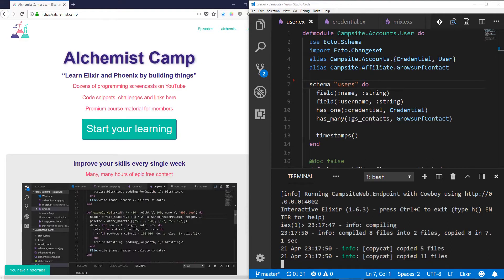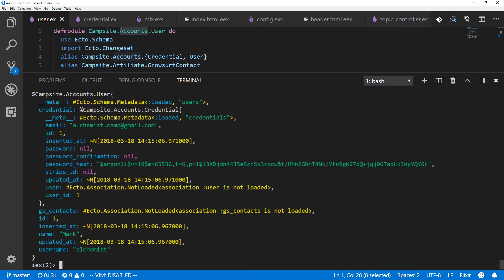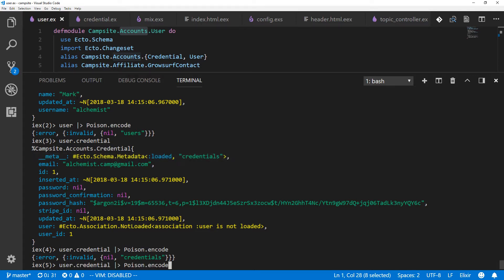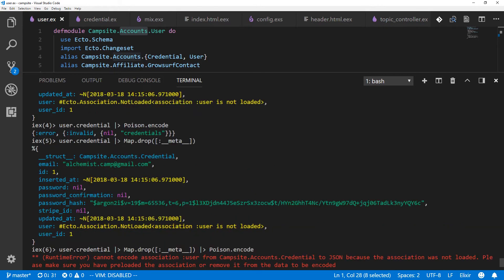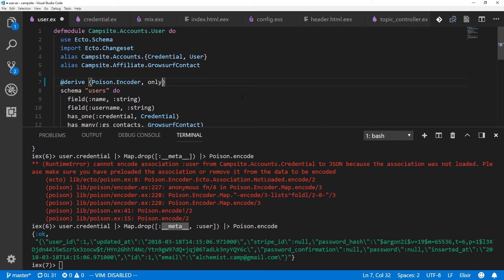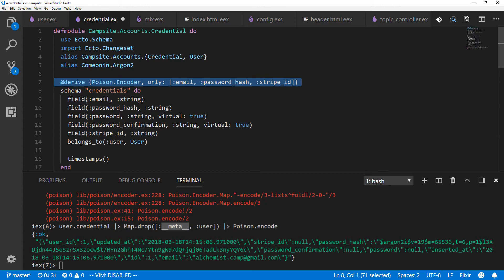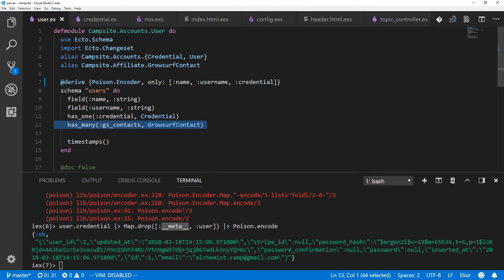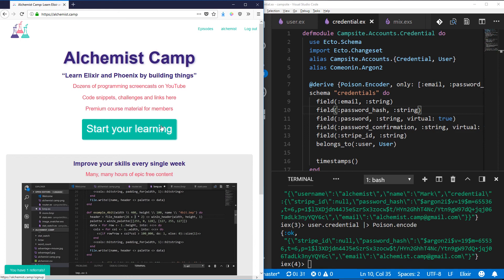Encoding Ecto Structs into JSON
Today we're just going to solve one problem—encoding an Ecto struct into JSON with Poison.

There are a few ways to do it, but using @derive in the struct's definition to implement the Poison.Encoder protocol is the cleanest way.